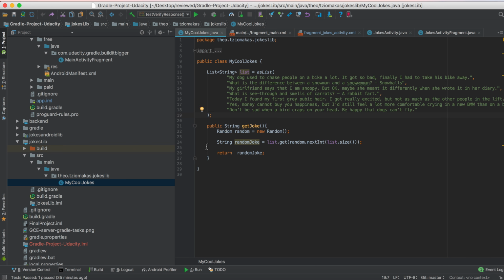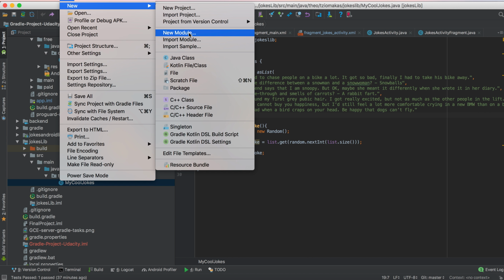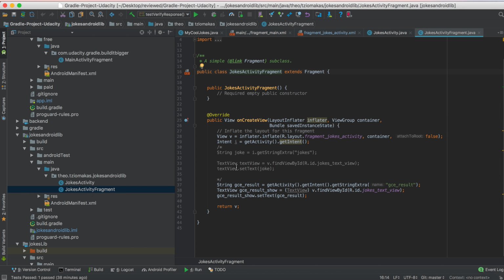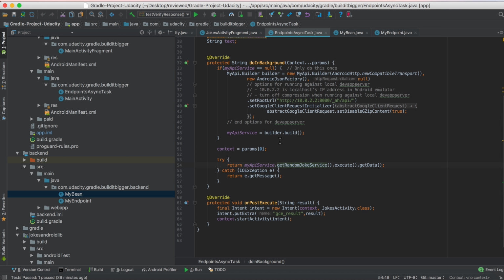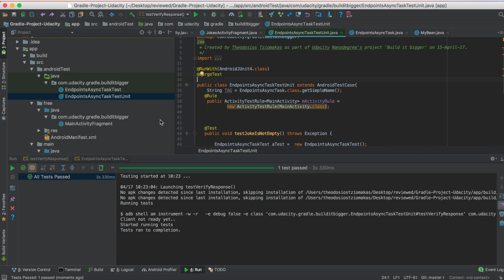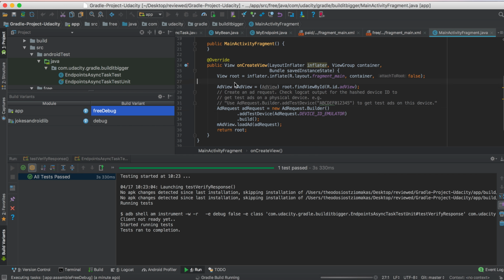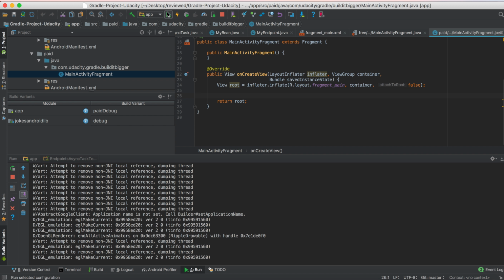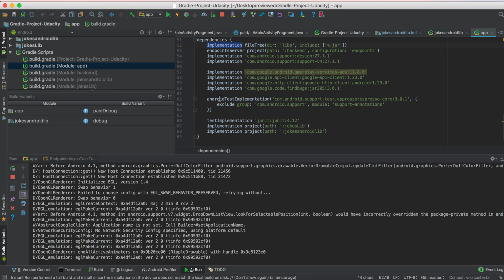Udacity-Android-Nanodegree-Gradle-For-Android-and-Java-Build-it-Bigger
This the Udacity's Gradle project for the Android Nanodegree